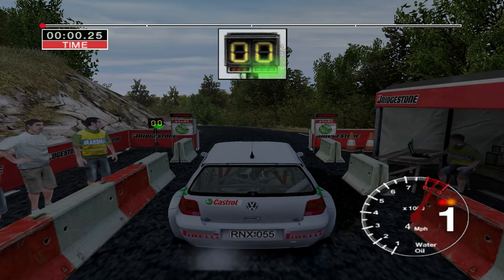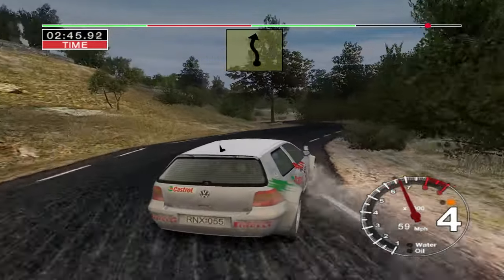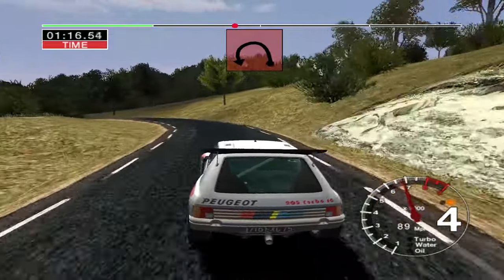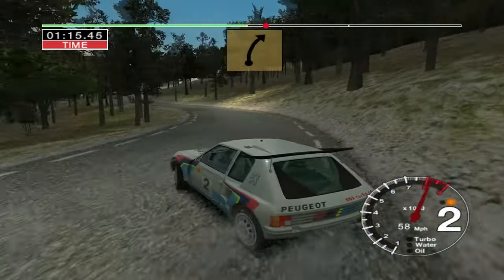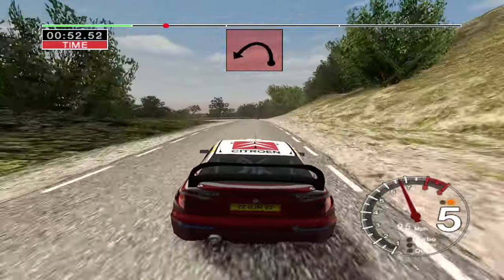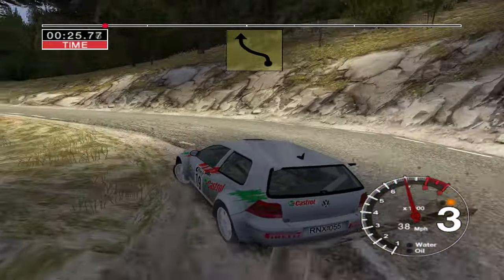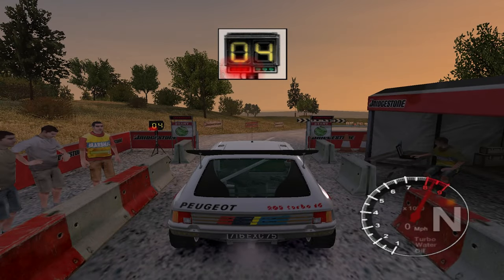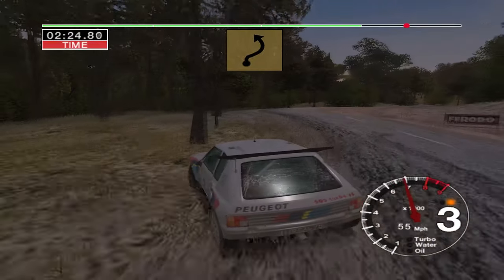Colin McRae Rally 04 Spain World Record in All Stages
In this video, we break the internet record for the Colin McRae Rally 04 Spain in all stages. This rally was incredibly intense and we were able to achieve a world record at the same time.

If you're looking for a thrilling racing game, then you need to check out Colin McRae Rally 04 Spain Stages! This game is perfect for gamers of all levels and will test your skills to the limit. With amazing graphics and jaw-dropping crashes, this game is sure to keep you entertained for hours on end. Don't miss your chance to experience history in the making!

lol

This one took a lot of time, but I have some bigger projects in the future. I will be doing full runs of championship% once I get all of these.

Stages:
0:00 - Stage 01
3:26 - Stage 02
6:18 - Stage 03
9:00 - Stage 04
11:56 - Stage 05
14:58 - Stage 06